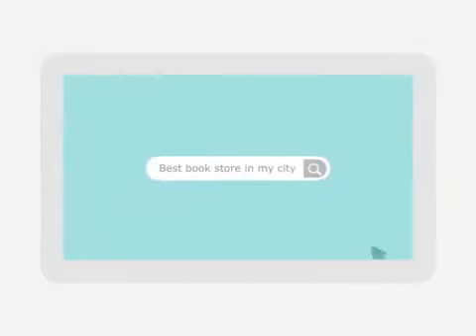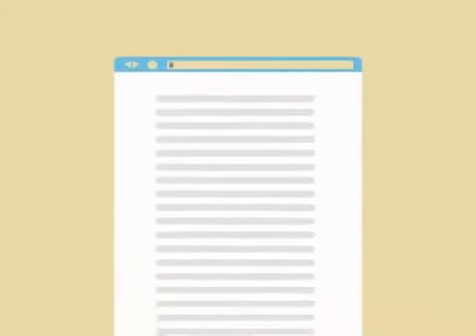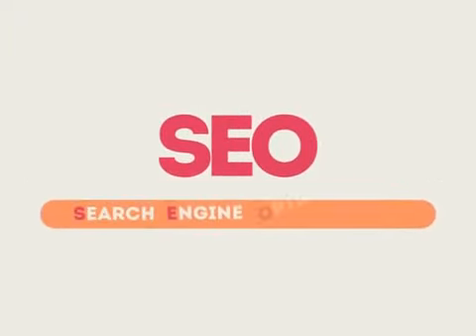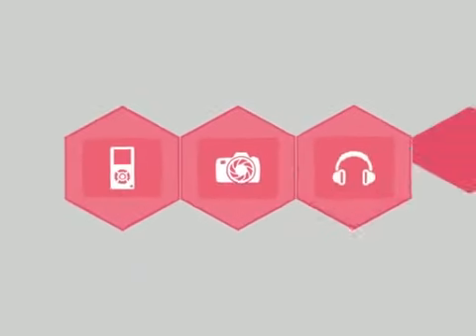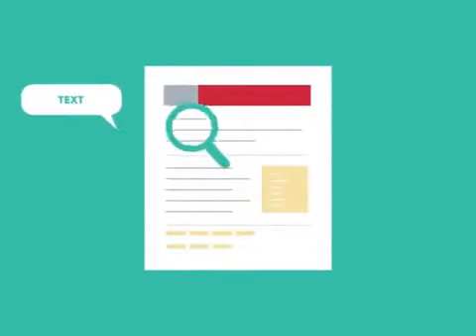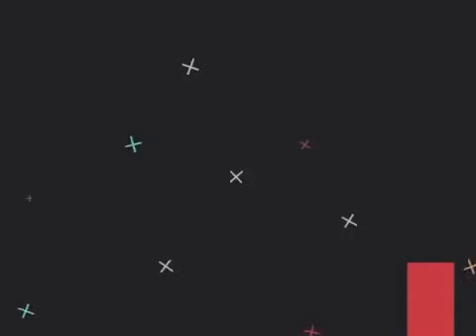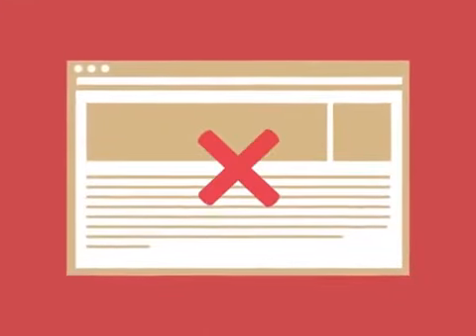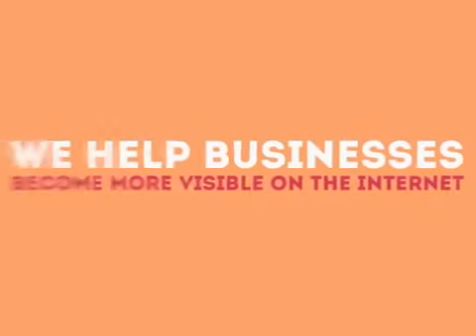Metuchen NJ SEO Firm 732 463 7835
0:01 Metuchen NJ search engine optimization

0:20 Metuchen NJ search engine optimization companies

0:25 Metuchen NJ search engine optimization seo services

0:30 Metuchen NJ local search engine optimization services

0:34 Metuchen NJ seo search engine optimization

0:39 Metuchen NJ search engine optimization seo

0:45 Metuchen NJ affordable SEO services

0:49 Metuchen NJ search engine optimization service

0:52 Metuchen NJ best seo companies

0:55 Metuchen NJ search engine optimization services

1:03 Metuchen NJ web designers

1:09 Metuchen NJ SEO Marketing Company

1:13 seo Metuchen NJ

1:18 Metuchen NJ seo

1:25 seo Metuchen NJ

1:29 Metuchen NJ web development

1:31 Metuchen NJ Social Media Marketing

1:32 Metuchen NJ seo company

1:37 Metuchen NJ search engine optimization company

1:41 Metuchen NJ seo company

1:45 seo company Metuchen NJ

1:49 Metuchen NJ web design

1:51 Metuchen NJ SEO Firm

1:55 Metuchen NJ web development company

1:56 Metuchen ecommerce web design

1:57 Metuchen NJ Professional SEO Services